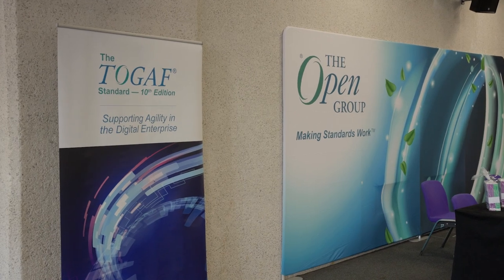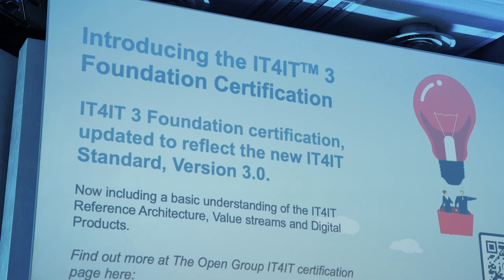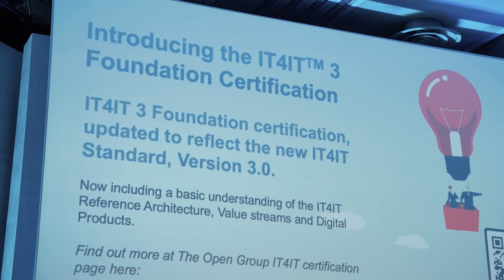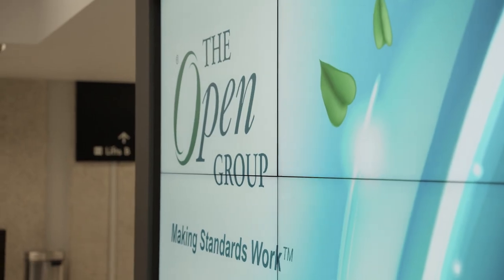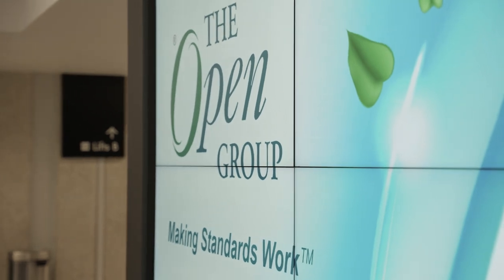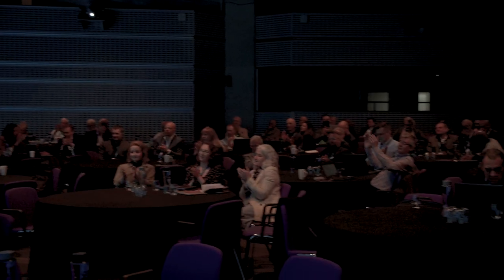The TOGAF® Certification Portfolio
Andrew Josey, Fellow and VP, Standards & Certifications, The Open Group discusses The TOGAF® Certification Portfolio

The TOGAF certification portfolio includes certifications and certification credentials built upon the TOGAF Standard, Version 9.2, and the TOGAF Standard, 10th Edition.  It includes a set of complementary learning paths centered around the TOGAF Standard, and the TOGAF Library. The paths include different amounts of learning, ranging from short certification credentials (3 hours study or more) to multi-day certifications.